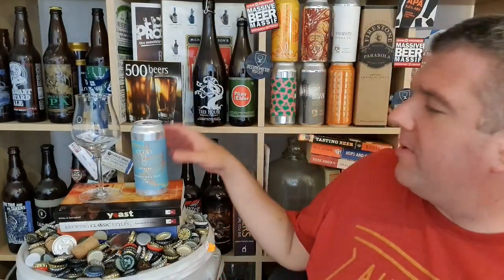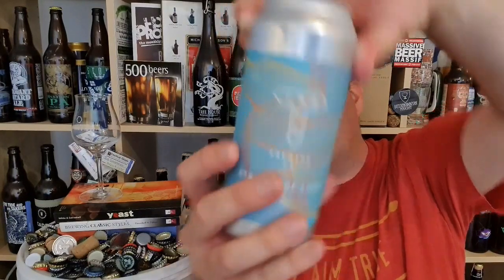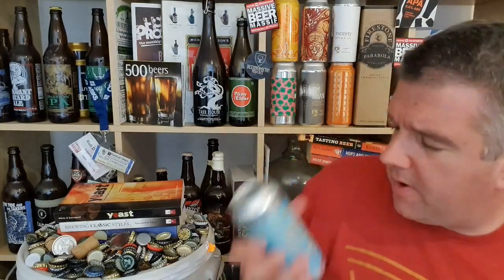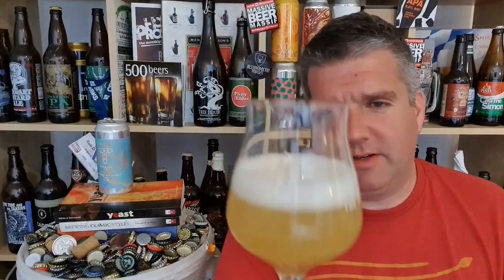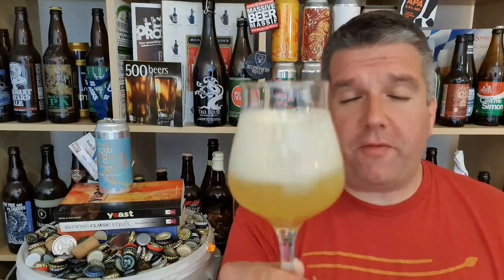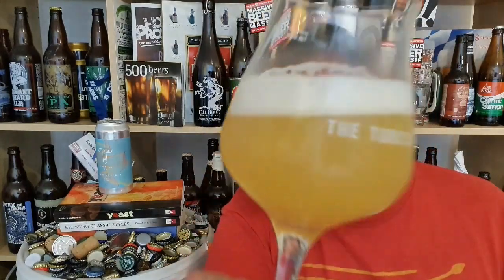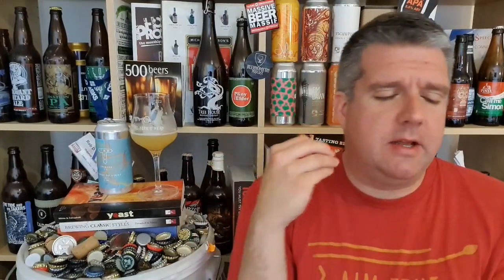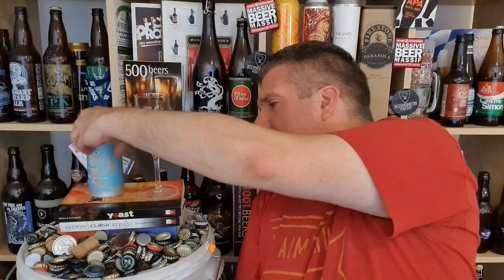Track Brewing Co - Strings of Light (IPA) - HopZine Beer Review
Thanks for joining me for another video beer review. This time I'll be drinking a can of Track's Strings of Light IPA.